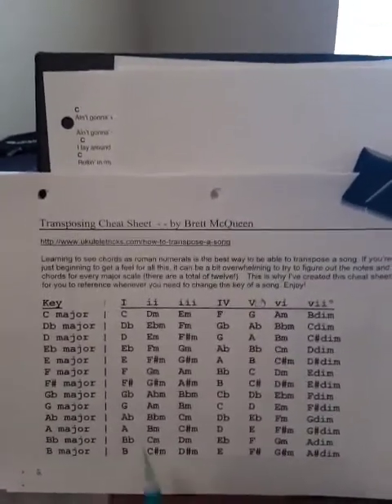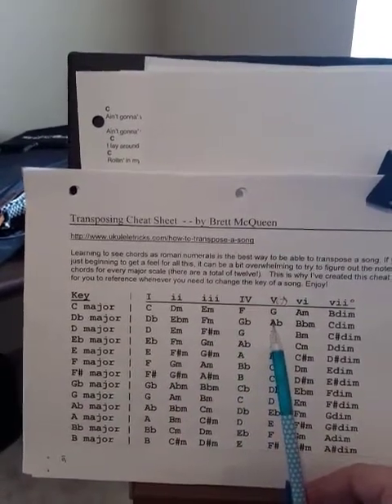Learning the I-IV-V7 Chord Progession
Some nice, dry, but important music theory on chord progressions.
Suggestions on how to practice and learn new chords.